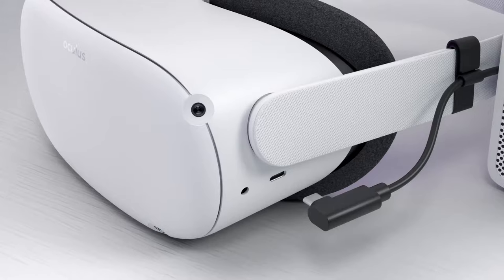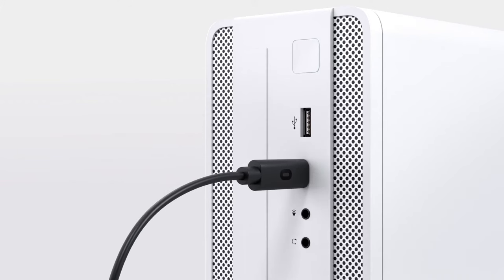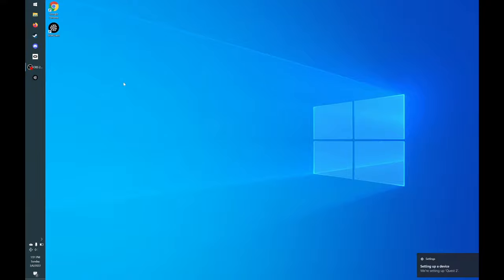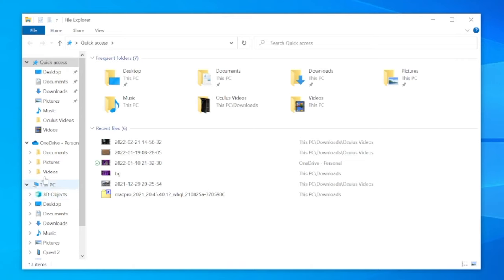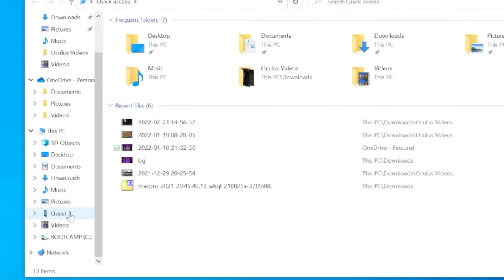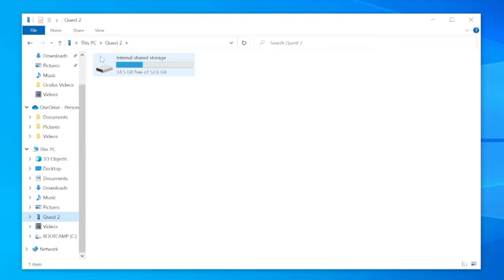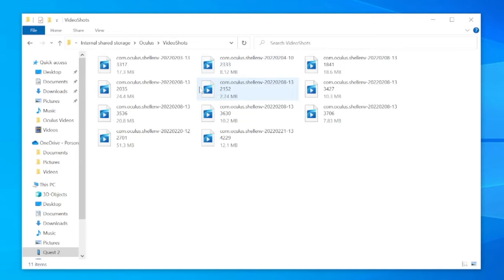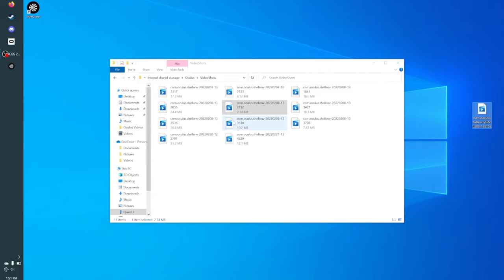How To Download Oculus Quest 2 Videos To PC in 60 Seconds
Learn how to download oculus quest 2 videos to your PC for editing. Grab those Meta Quest 2 video files and make something epic!

Woodie VR is your stop for Oculus quest news, games, updates and more.